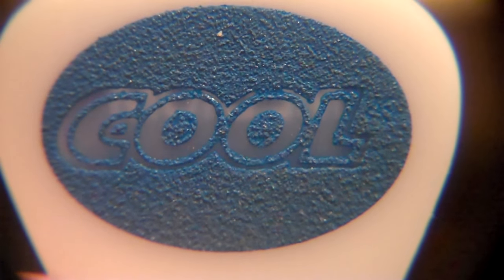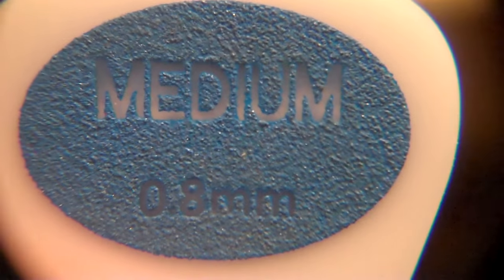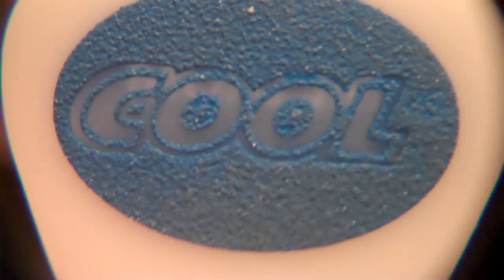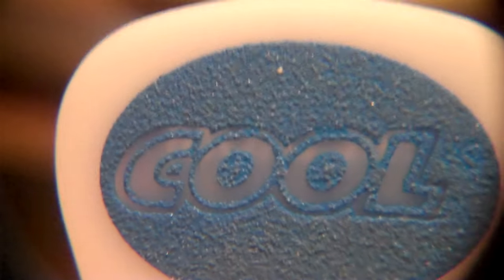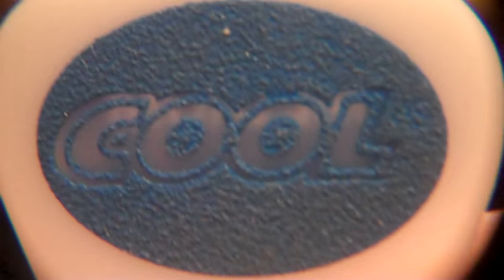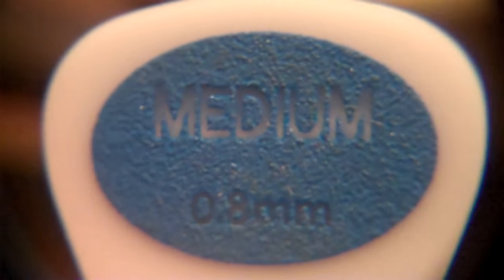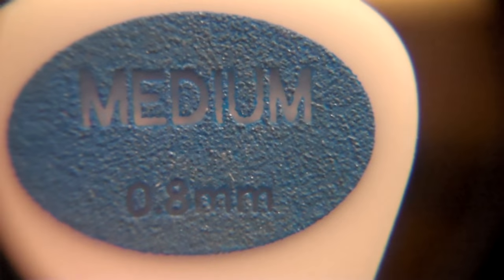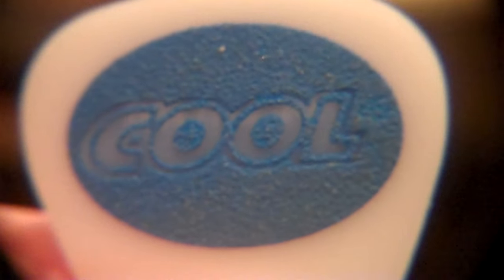COOL Picks Juratex 0.8mm - My New Favorite Pick!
Try this pick and you will thank me later.  I usually don't recommend picks because it is so subjective and I will inevitably get many suggestions on picks when I make a suggestion.  This pick is different.  It must have something to do with the Juratex (100% Acetyl Polymer).  The tone it gets is just about perfect and it is very fast.  It's recovery rate is super quick so that must be why it has helped me pick much faster and more accurately.  The sandpaper surface they put on there is super grippy and helps you control the pick very well.

I just randomly started going through my box of discarded picks because I was getting tired of playing the Lexan picks I used to make.  When I noticed how much faster I could play with this one, it really caught my attention.  I've been trying to find the perfect pick for years and I think I have found it.

If you normally use a HEAVY pick (like I have forever it seems), go with the MEDIUM in this pick.  It makes a big difference.  I did not like the HEAVY pick.  The MEDIUM is heavy enough and gives it the perfect flex you need for really quick picking.  I even tried thinning out (by sanding) the HEAVY ones I had purchased first to get them to feel the same but that didn't work as well.  I bought both just so I could try both and the MEDIUM was the magic one.

THE DESIGN CONCEPT!
We set out to make the greatest sounding, most durable, positive grip pick in the world.
The JURATEX line of picks are produced using the best Acetyl Polymer available today.
The main playing characteristics of this material are a full rich tone with super fast rebound properties.
The Acetyl Polymer has less flex than other materials used in modern pick production.
This extra firmness offers great pick attack with less tip flex.
We use our patented AGT (Applied Grip Technology) in securing a fine sand textured Accu-Grip to this amazing pick.
This sand is carefully applied to offer a great positive grip, while not damping the full rich tone of the pick.
Cool Juratex picks will ROCK your world!

Also Available: 346 shape elliptical triangle
Gauges – 0.60, 0.80, 1.00 retail= $1.00

ONCE YOU TRY IT YOU WILL BE HOOKED!